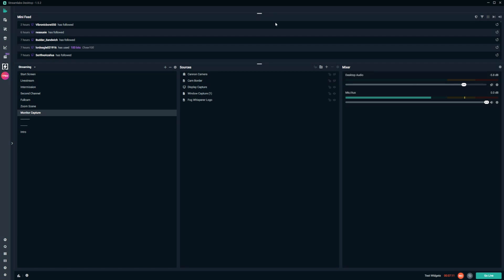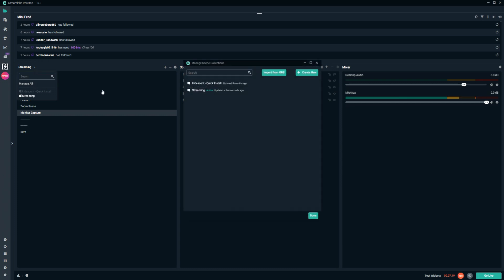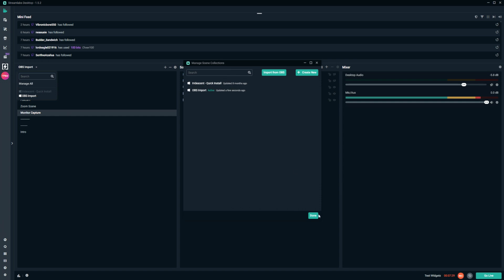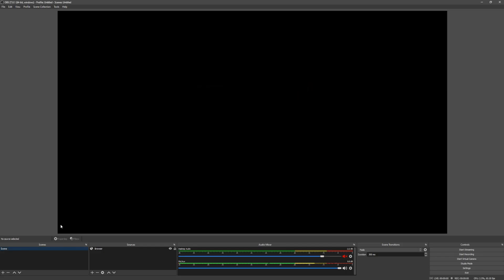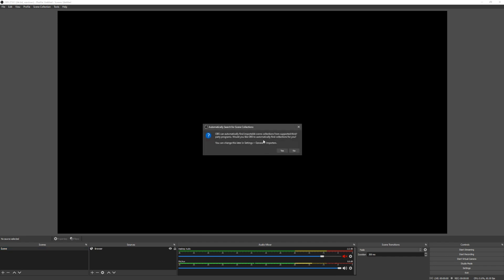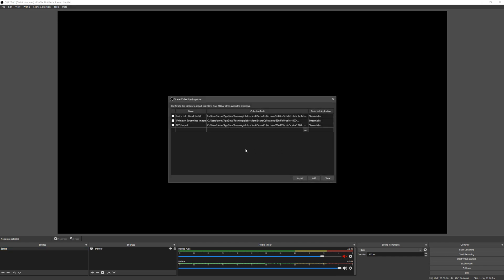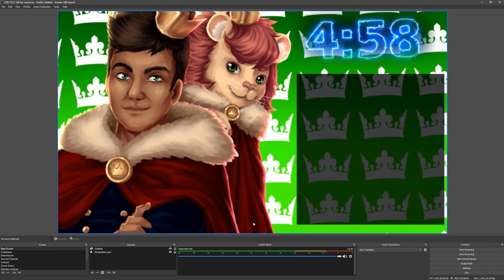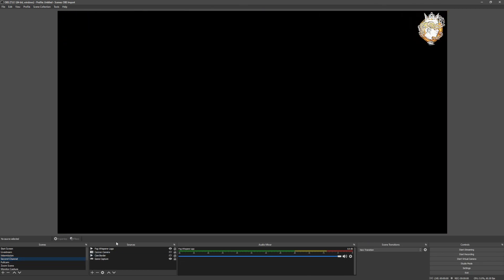🔄 How To SWITCH from STREAMLABS to OBS STUDIO in 2 MINUTES (Keep ALL your SETTINGS)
📈 If you’re a streamer looking to increase your revenue, grow your channel and create a bond with your audience, Streamloots is what you’re looking for!

If you've kept up with streaming news in the past week, you might find yourself questioning whether to switch your broadcasting software from Streamlabs OBS to OBS Studio. In today's video, TheKing guides you through the benefits offered by OBS Studio and how to make that switch in under 2 minutes!

00:00 Intro
00:53 OBS Studio Pros
01:40 Migrate from Streamlabs to OBS Studio